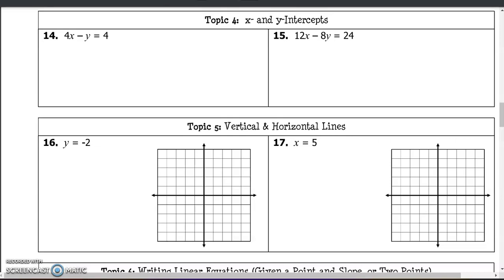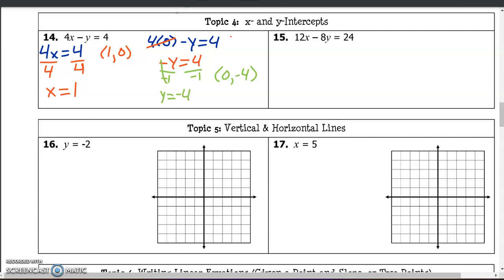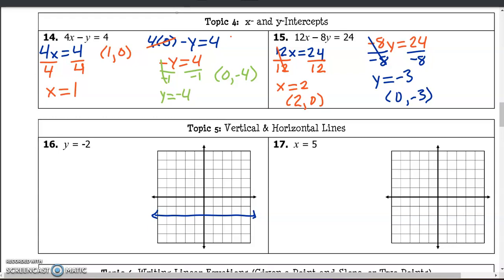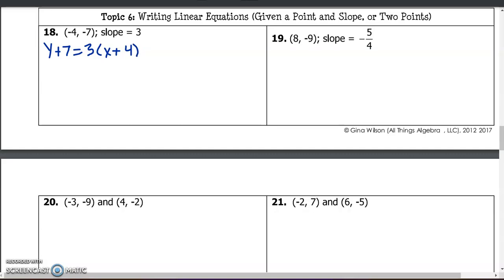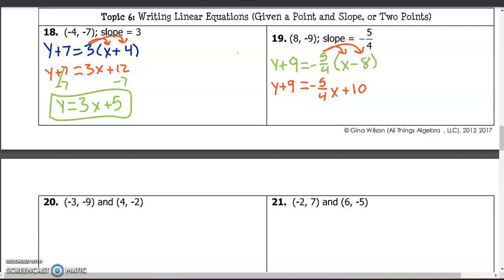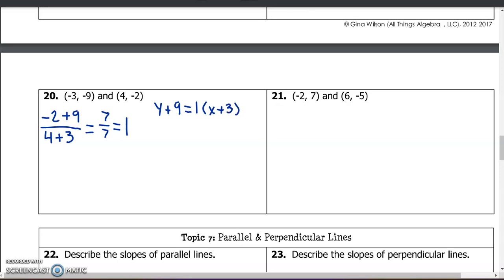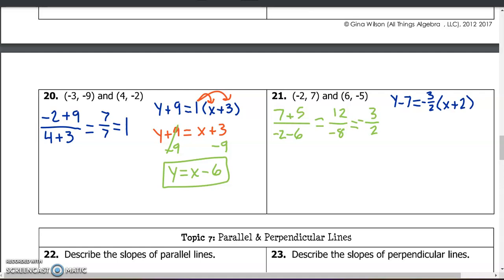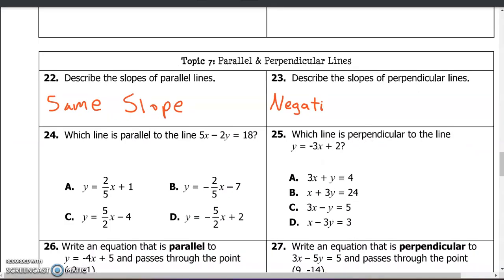Unit 3B Test Review Part 2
Questions 14-23

0:00 Question 14
1:55 Question 15
3:30 Question 16
4:15 Question 17
4:48 Question 18
7:01 Question 19
8:55 Question 20
11:02 Question 21
13:28 Question 22
14:05 Question 23